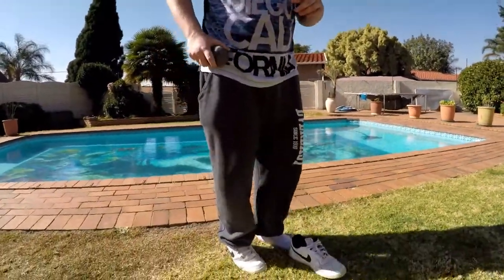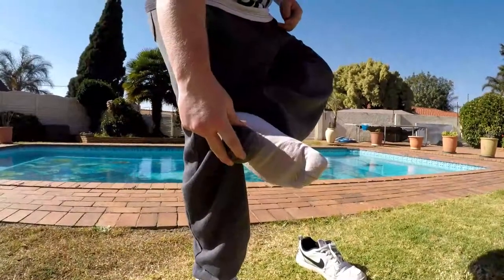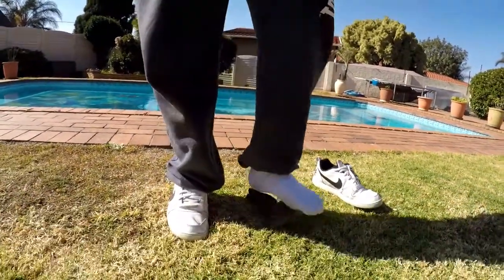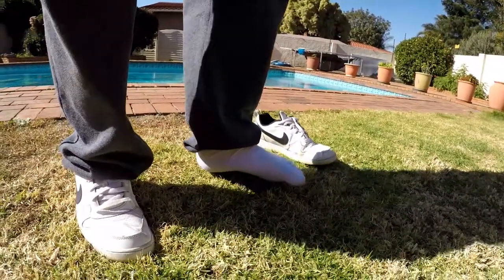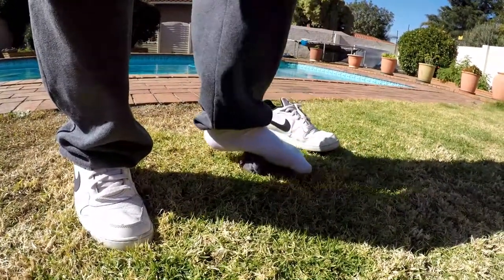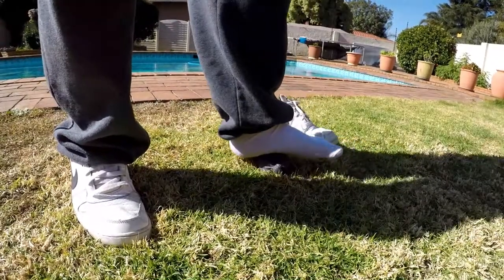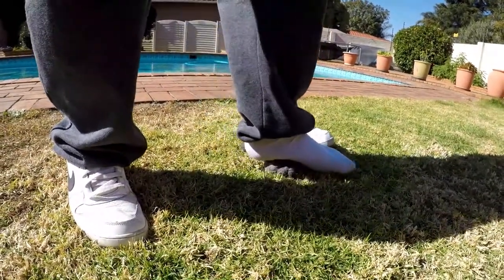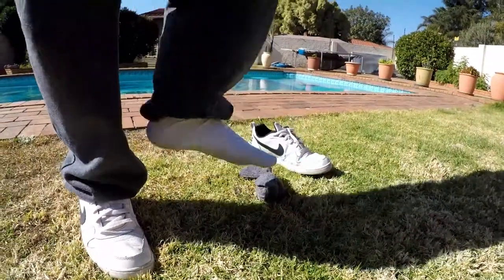FIX YOUR PLANTER FASCIITIS NATURALLY AND EASILY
Plantar fasciitis is one of the most common causes of heel pain. It involves inflammation of a thick band of tissue that runs across the bottom of your foot and connects your heel bone to your toes (plantar fascia).

Commonly causes stabbing pain that usually occurs with your first steps in the morning. As you get up and move more, the pain normally decreases, but it might return after long periods of standing or after rising from sitting.

 It's more common in runners. In addition, people who are overweight and those who wear shoes with inadequate support have an increased risk of plantar fasciitis.